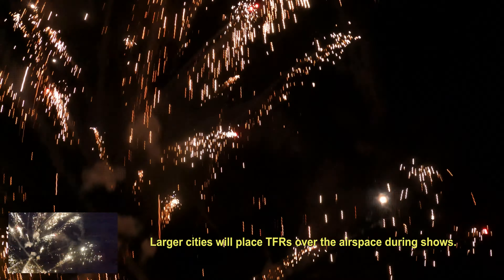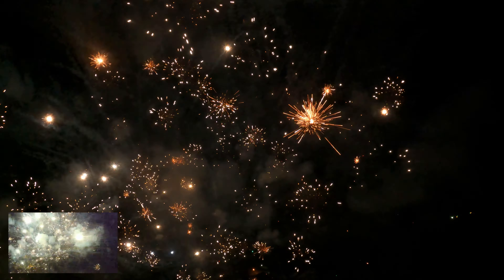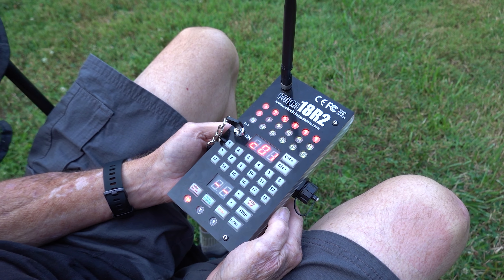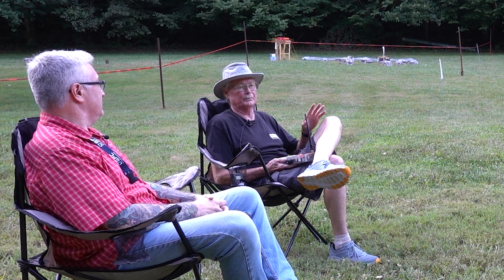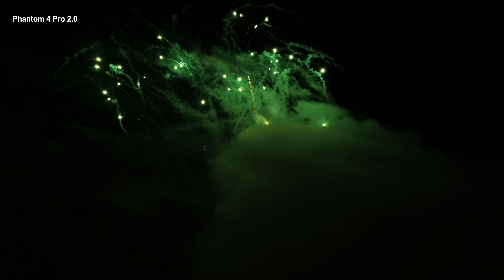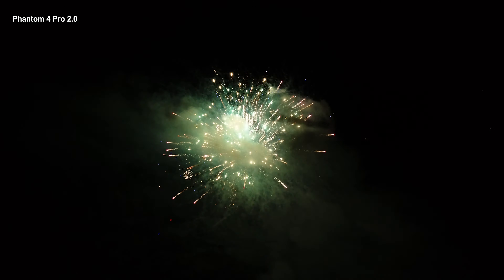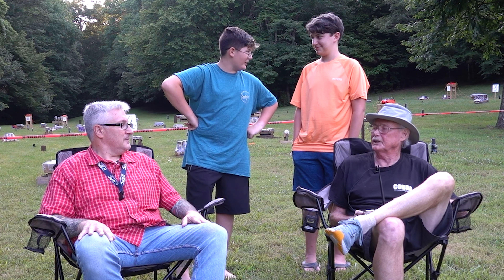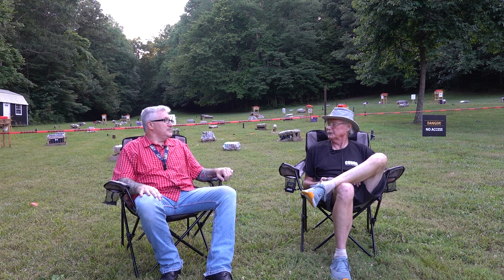HOW TO Fly a Drone through Fireworks LEGALLY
We all want to fly through a fireworks show, but is it legal?

Can it be done safely? Ken offers crucial advice.

Ken's Gear:
AUDIO:

Goggles:
For FPV race drones:
For Photography drones:
For both: